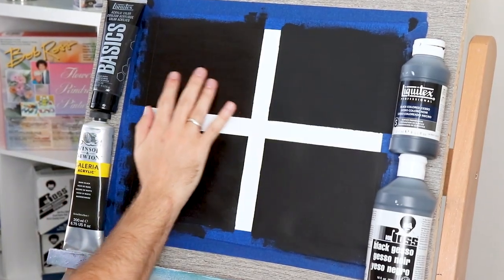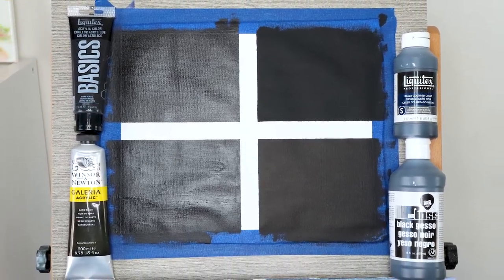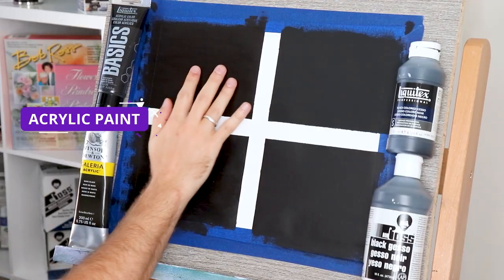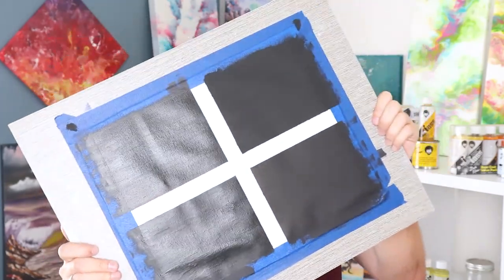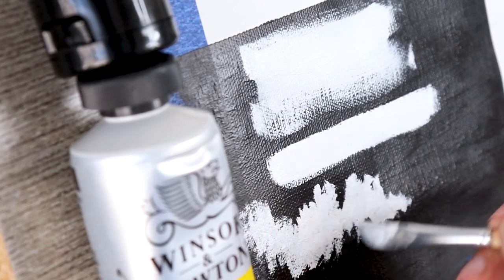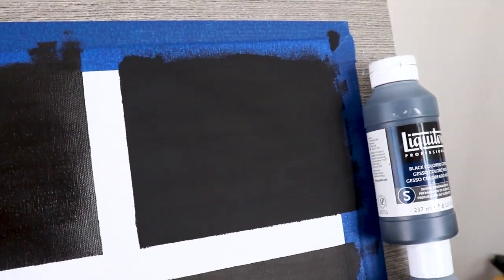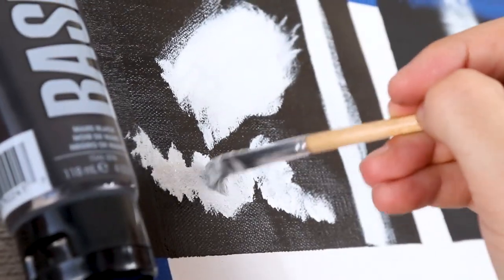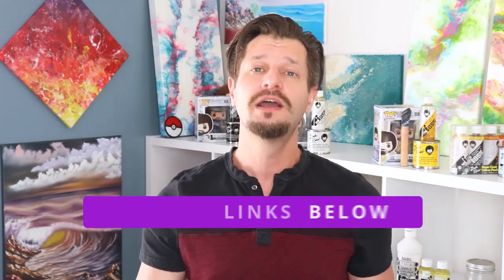Acrylic Paint VS Gesso! Which Is Better For Prepping A Canvas?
Priming your canvas correctly is the foundation to a great painting. But what is best when it comes to priming your canvas Acrylic Paint or Gesso?

In this video, we will go over the pluses and minus to using both acrylic paint and gesso for priming your canvas for acrylic and oil painting. Plus I will give you some tips on why you should start with acrylic and tips on why you should try gesso. This oil painting tutorial is perfect of any Bob Ross enthusiast or a beginner painter starting their creative journey.

 💠Gessos:
🔷 Liquitex BASICS Gesso (White)
🔷 Liquitex BASICS Gesso (Black)
🔷 Liquitex BASICS Gesso (Grey)

🔷 Bob Ross Gesso (White)
🔷 Bob Ross Gesso (Black)
🔷 Bob Ross Gesso (Grey)

 💠Acrylics:
🔷 Liquitex BASICS Acrylic (Black)
🔷 Liquitex BASICS Acrylic (White)

⭐ Helpful Videos ⭐